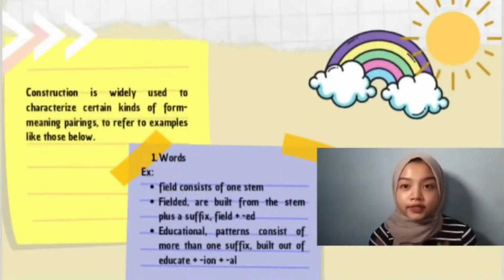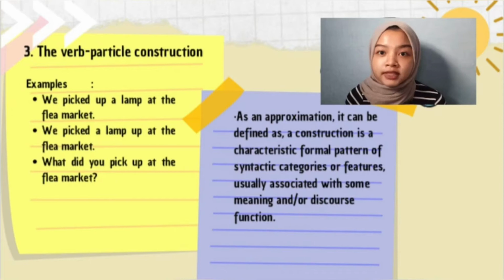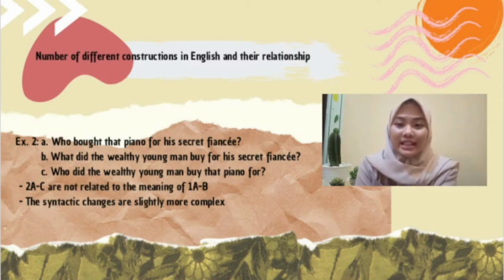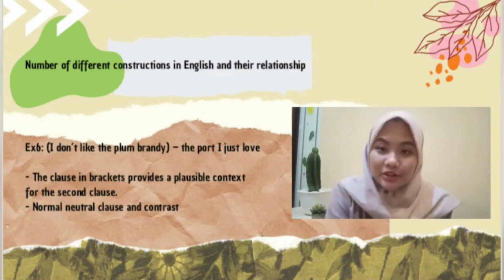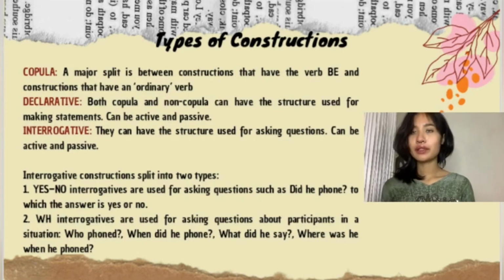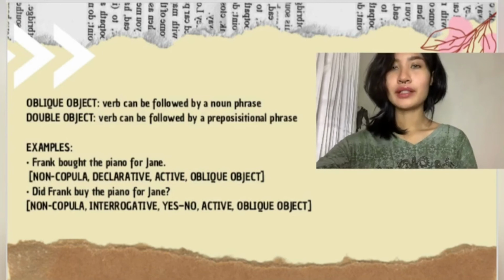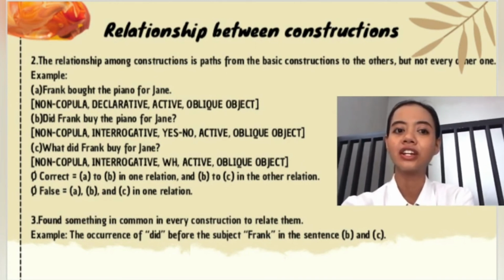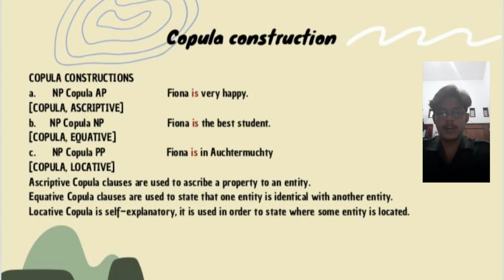GA(2)_Video_EMS(A)_GNP20_(3)-G(3)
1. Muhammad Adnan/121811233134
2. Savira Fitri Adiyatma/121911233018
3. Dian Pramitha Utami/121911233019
4. Nur Rizky Dewi Angelita/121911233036
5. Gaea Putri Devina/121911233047